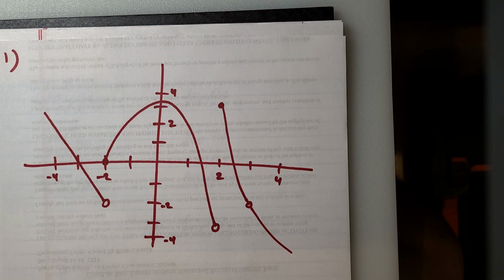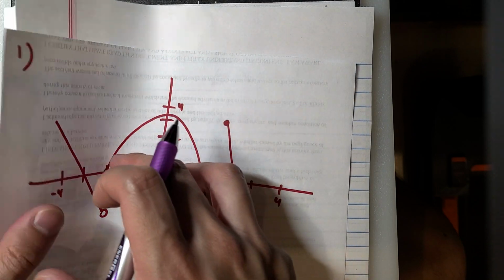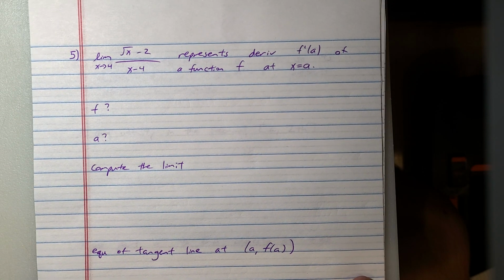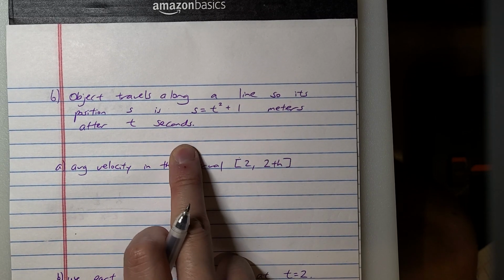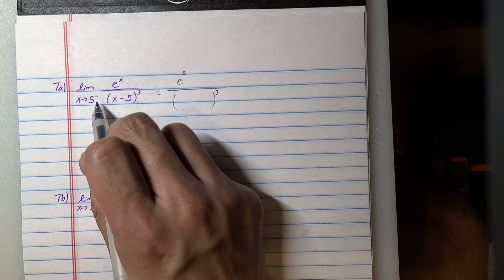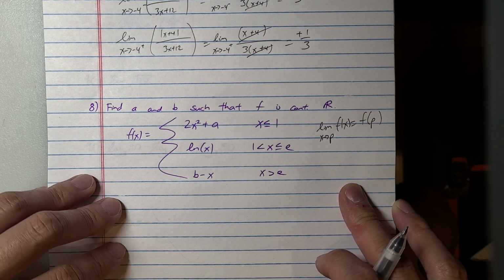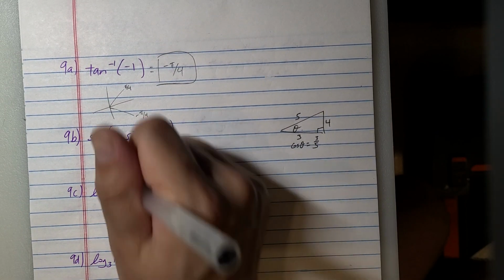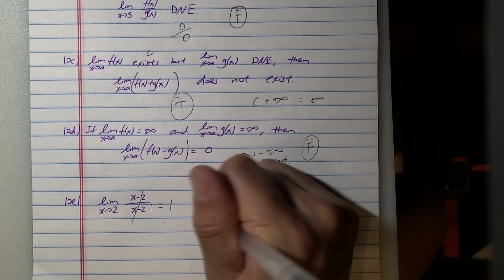[UCI Math 2A] Intermediate Leveled Midterm 1 - 2014